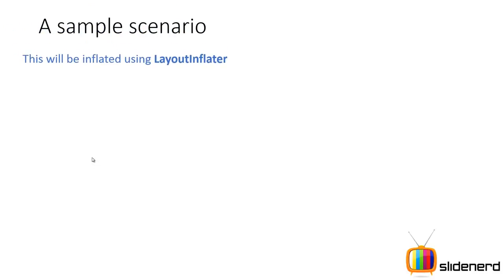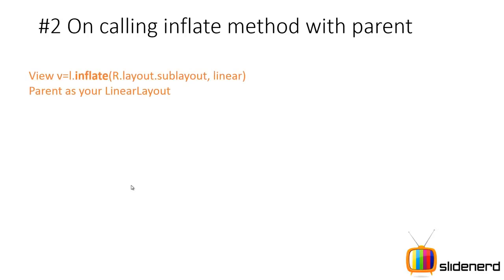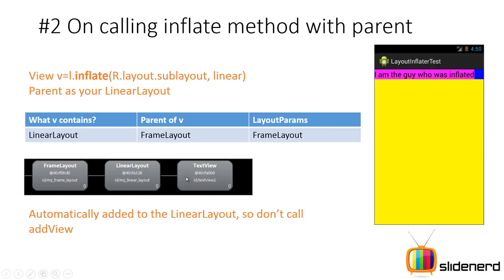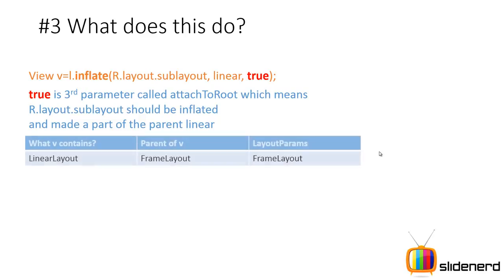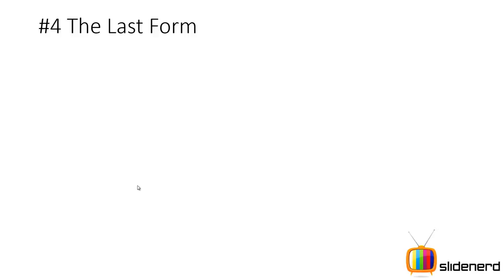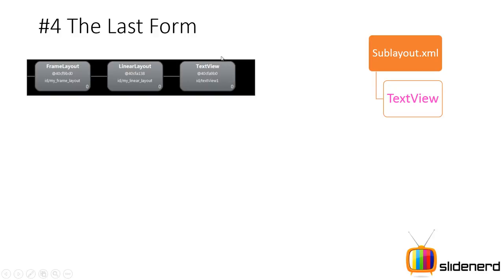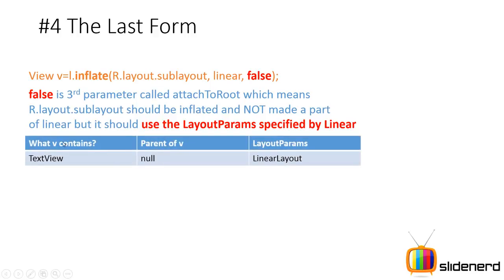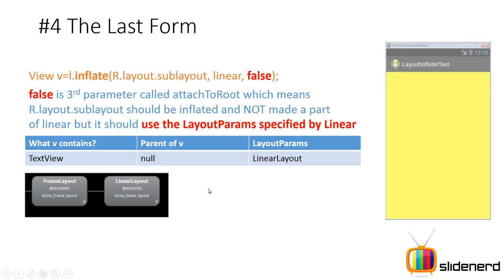82 LayoutInflater in Android Part 2 Android Tutorial For Beginners HD